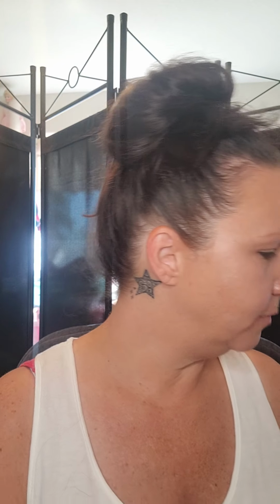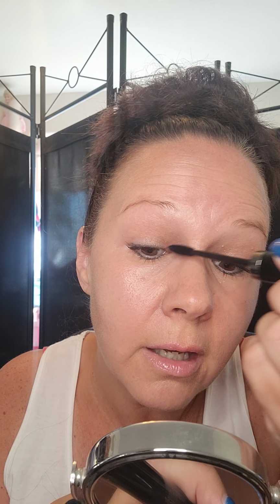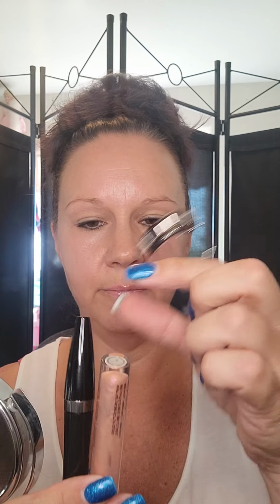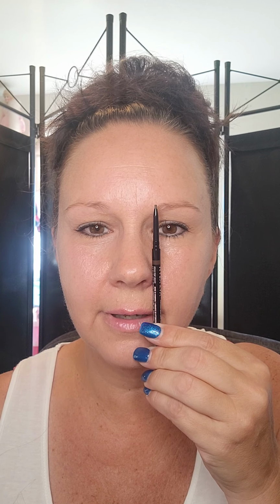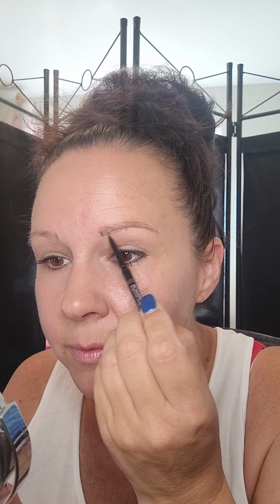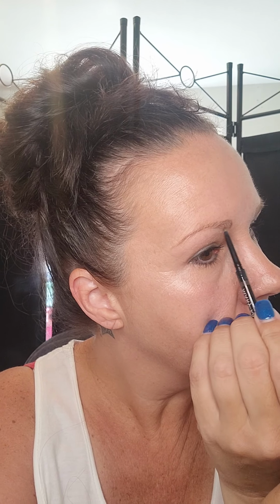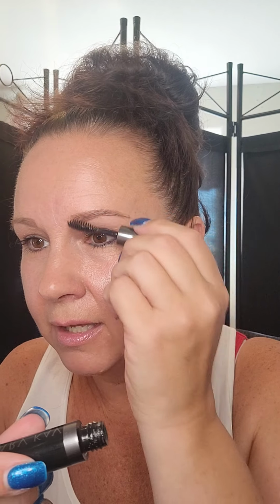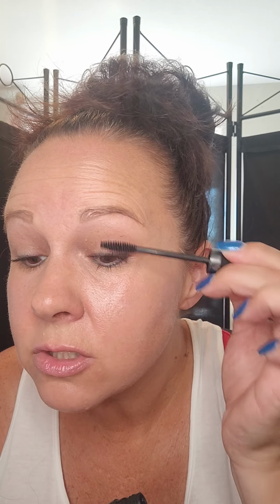Wow Brows with Caryn